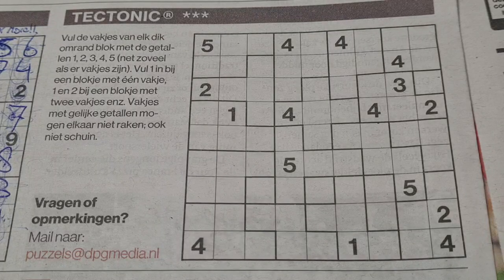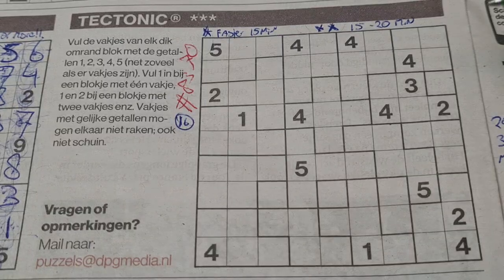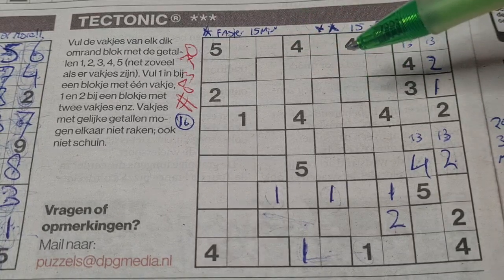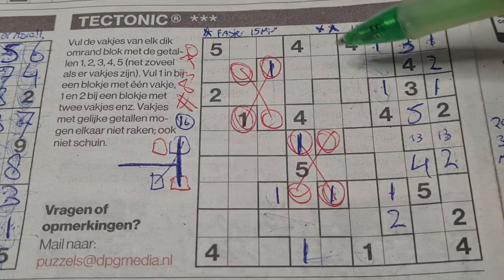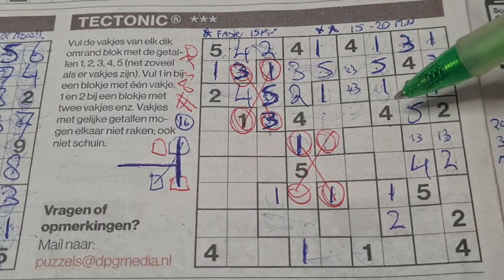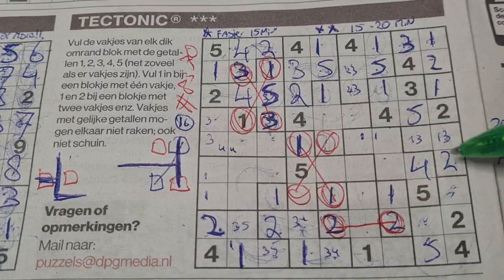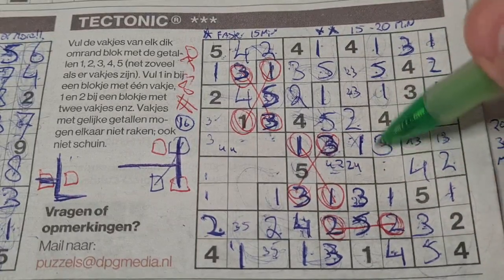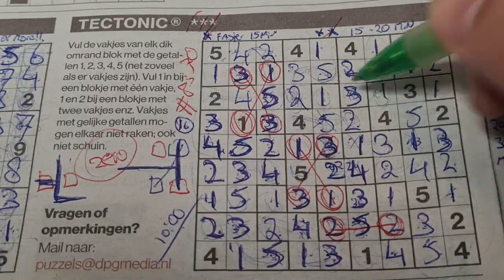Trump accused for hush money. (#8370) JigSaw Sudoku. 04-16-2024 part 3 of 3